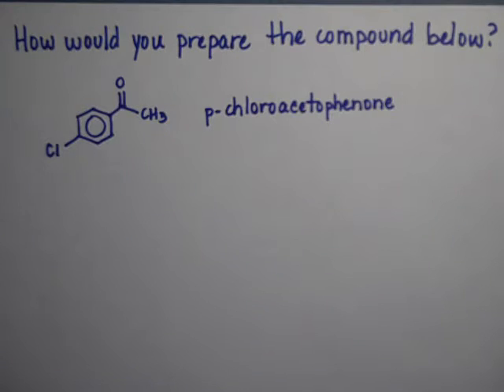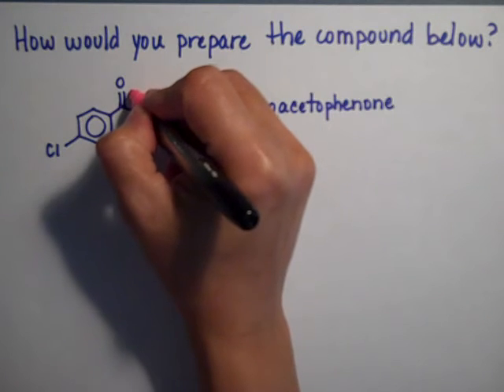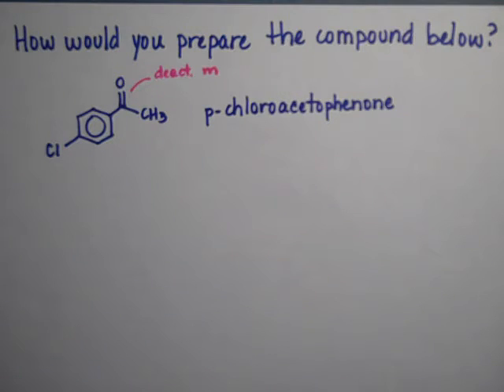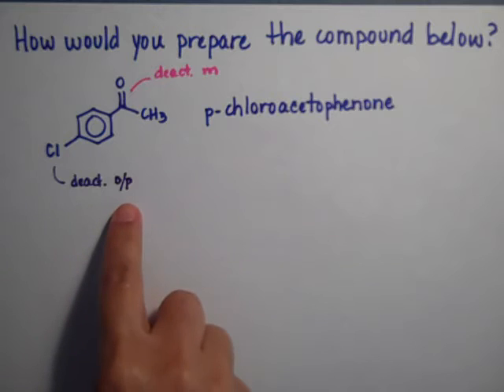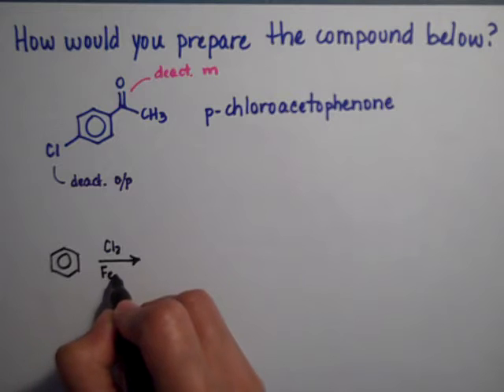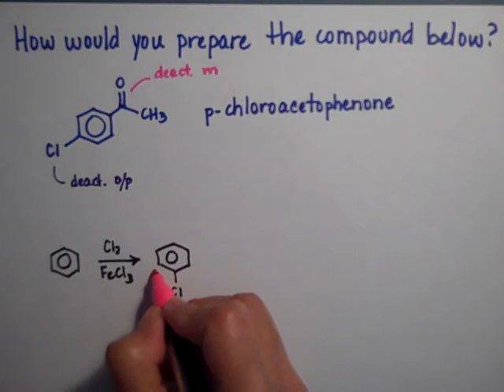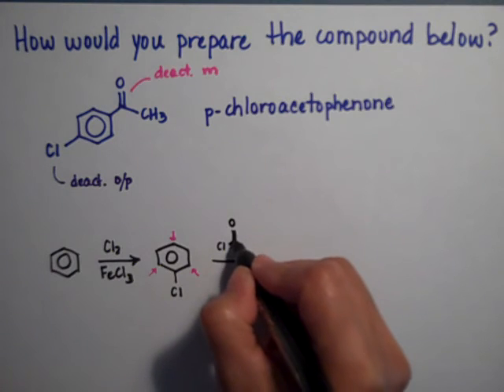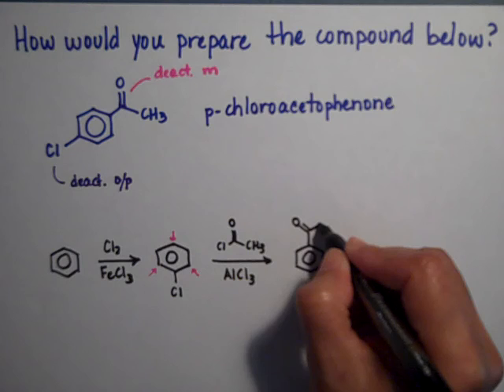EAS: Problem 2 p-Cl-aceto.mp4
How would you prepare p-chloroacetophenone?